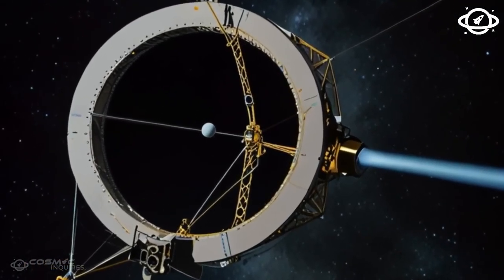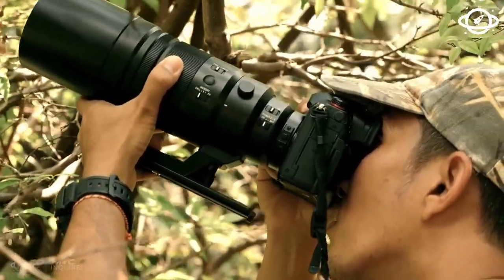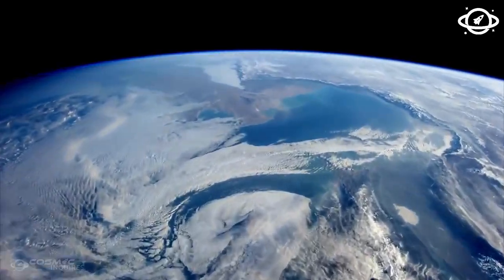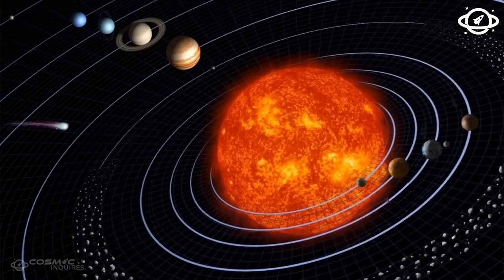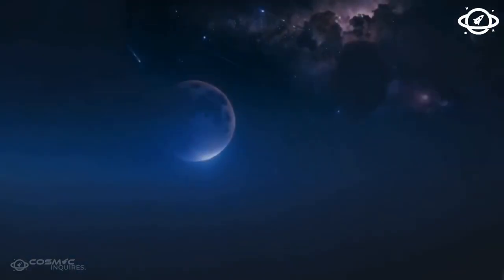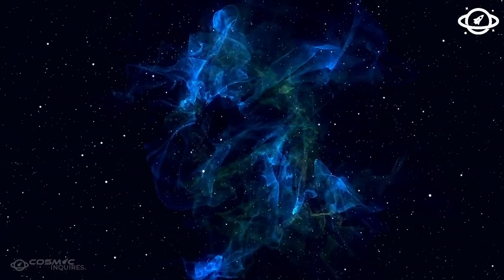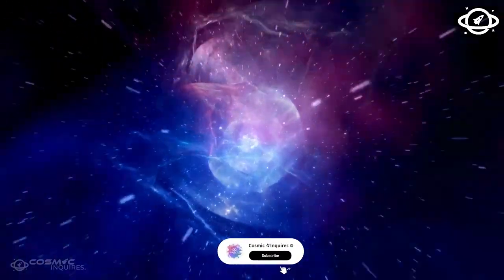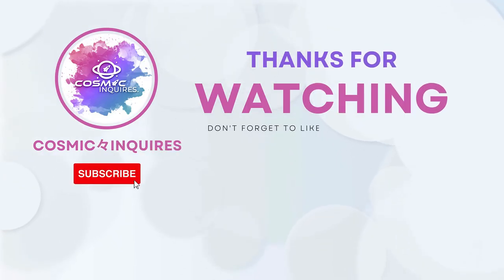Voyager 1 Sent Back Its Final Images After 48 Years in Space!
For 48 years, Voyager 1 has journeyed farther than any object humankind has ever launched, beyond the planets, beyond the solar wind, and into the deep silence of interstellar space. We thought we knew what it would find: dust, particles, radiation. Nothing unexpected. But then something changed. In what may be its final transmission of visual data, Voyager 1 sent back a set of images so strange, so impossible to explain, that they have forced scientists to question everything—from the laws of physics to the very nature of reality. These aren’t distorted sensor glitches. These are patterns. Structures. And when one of the most advanced quantum AIs on Earth analyzed the data, it found something even more disturbing: the images appear to be watching us back. What did Voyager 1 actually capture? Why was this discovery hidden for years? And could this final glimpse into the void be the closest humanity has ever come to... contact?

✨ Now you can see the subtitles in your mother language! 🌍

If you're ready for even more cosmic revelations, check out our 2nd historical space channel, *"Why?"* where we dive deeper into the mysteries of the universe, uncovering truths that challenge everything we know!

🔗 Explore the universe with Cosmic Inquiries - Where Curiosity Meets the Cosmos! 🌠✨